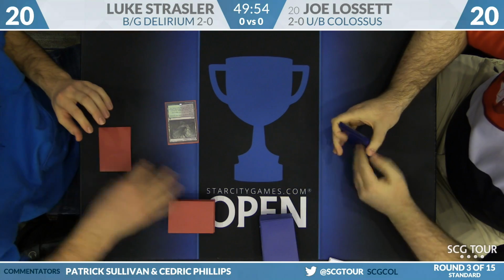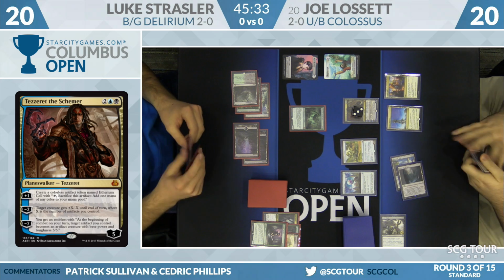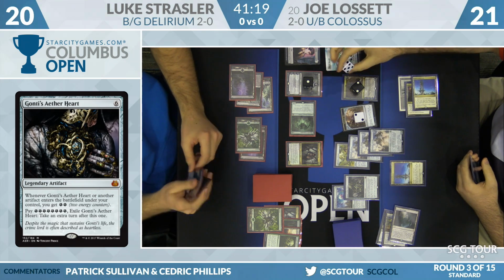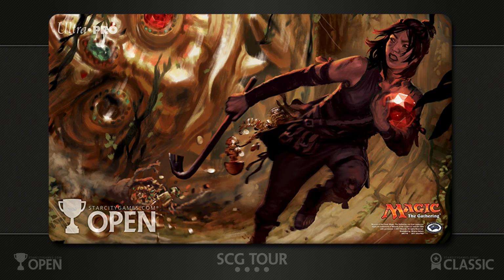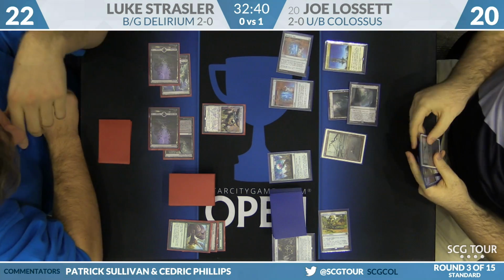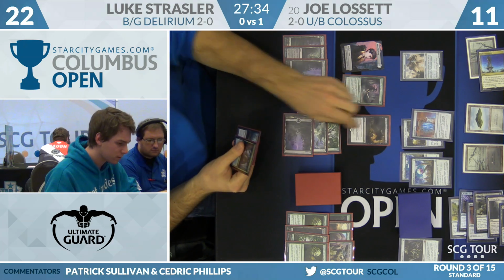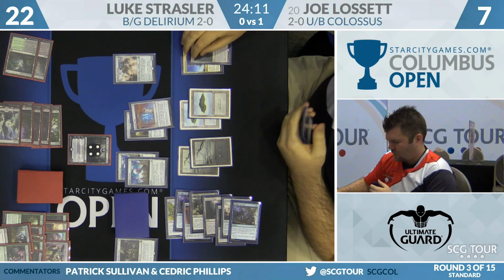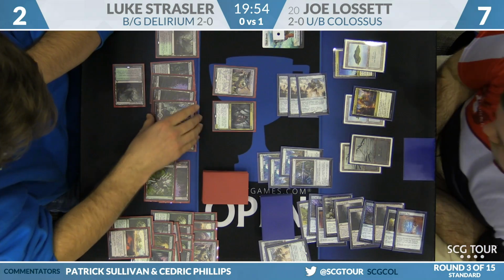SCGCOL - Round 3 - Luke Strasler vs Joe Lossett (Standard)